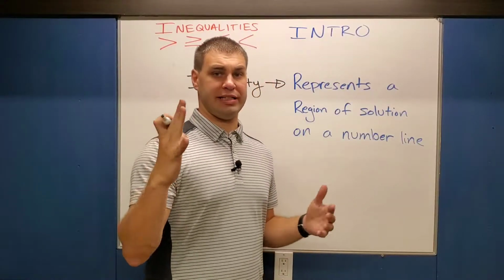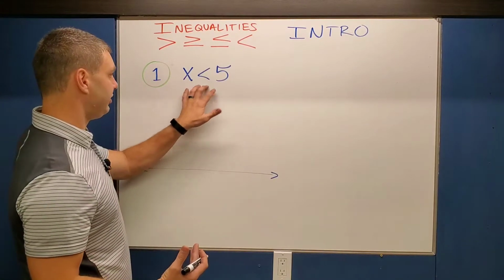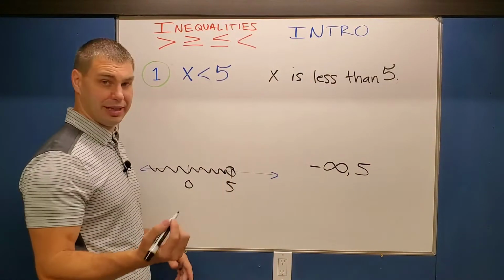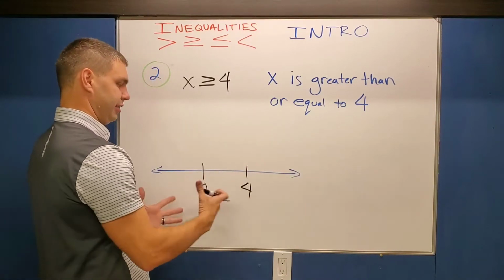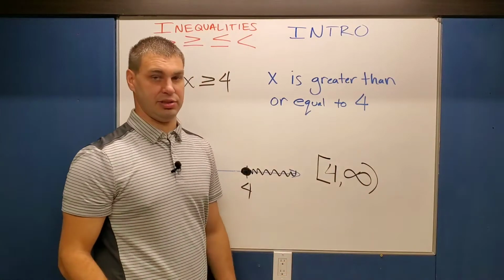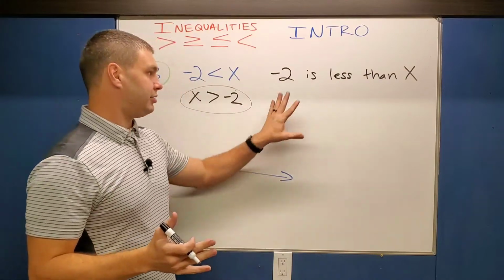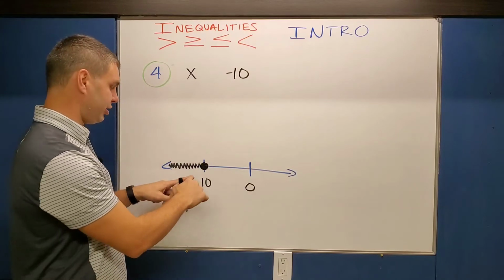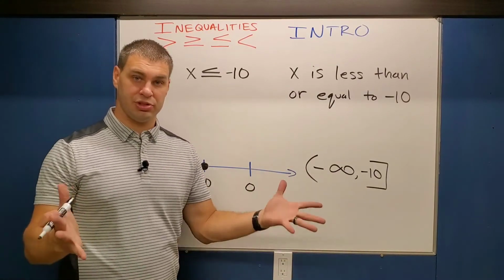Intro to Inequalities | Symbols, graph, Interval Notation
Intro To INEQUALITIES - Switch between the Graph, Symbols, Words, and Interval Notation

➗✖️🔻 NEED MATH HELP?? Click Below on YOUR Class 🔻✖️➗

Chapters:
0:00 INTRO
0:27 DEFINITION
1:13 EXAMPLE 1
3:19 EXAMPLE 2
5:10 EXAMPLE 3
6:56 EXAMPLE 4
8:31 CONSIDER SUBSCRIBING